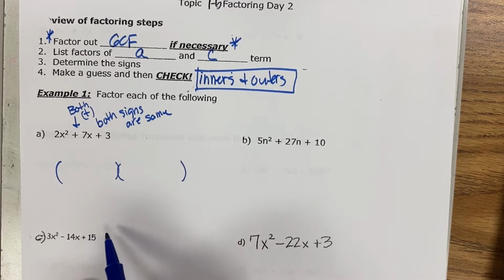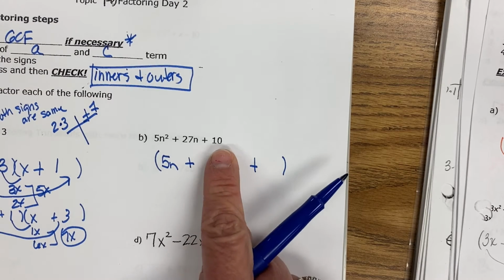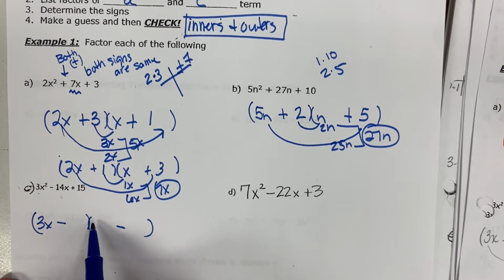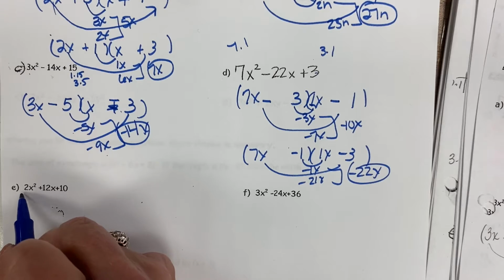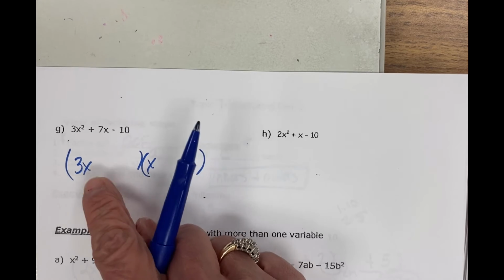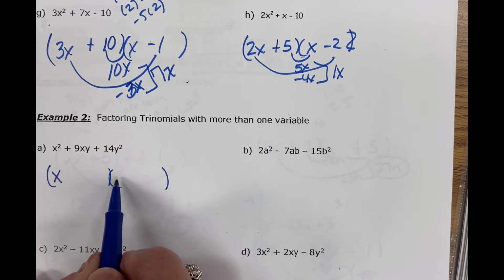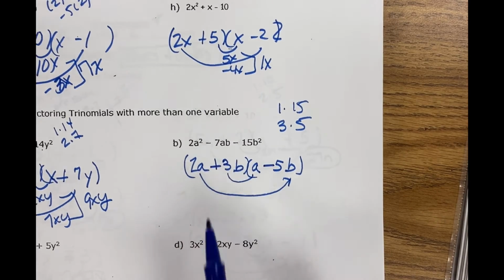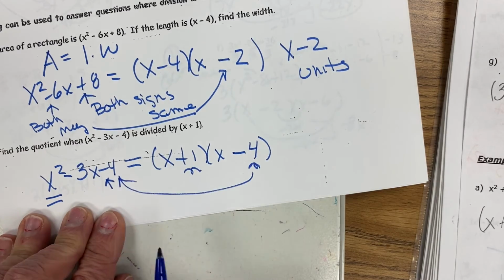Factoring Day 2 a does not =1